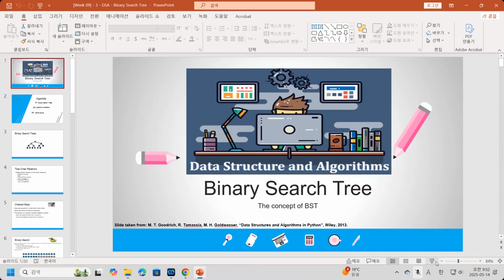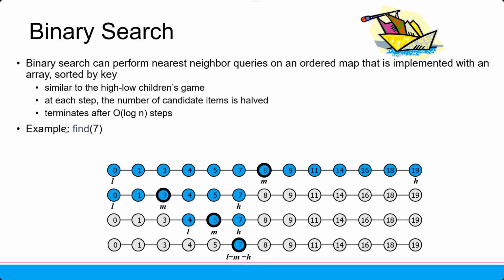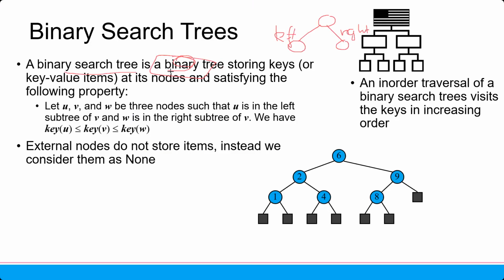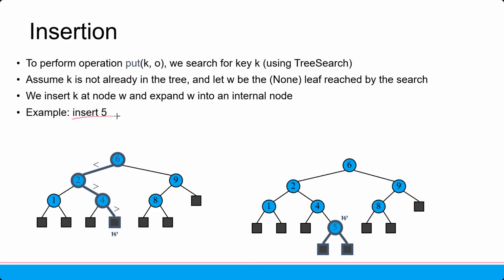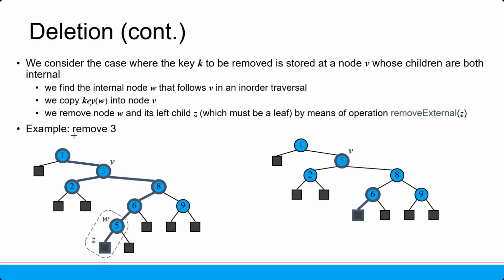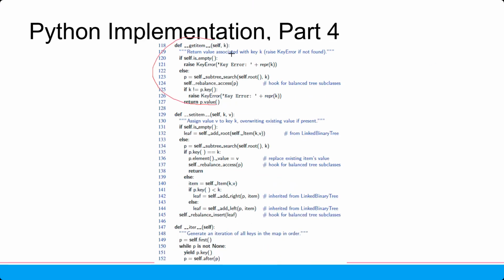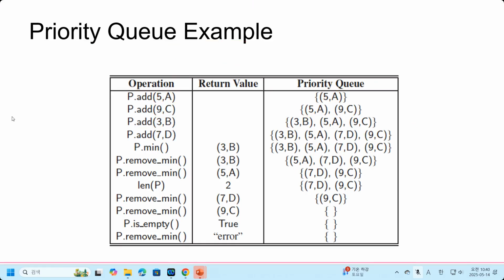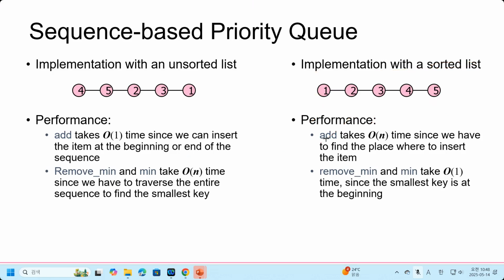20250514 - Data Structure & Algo - Binary Search Tree